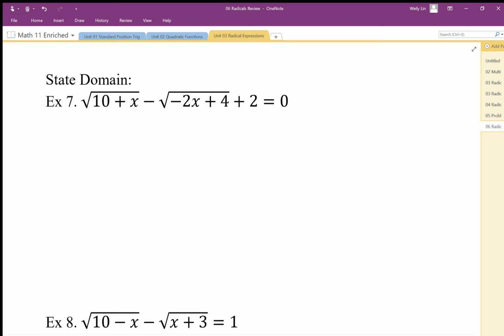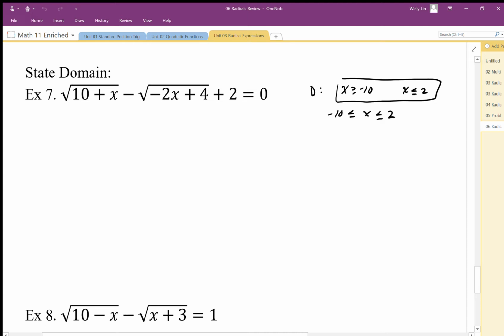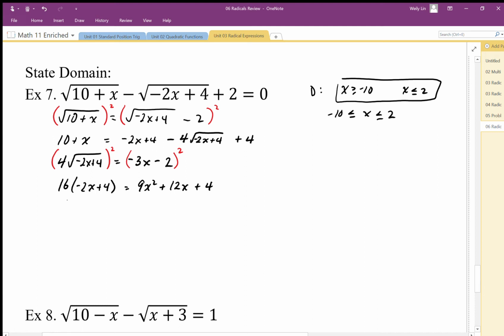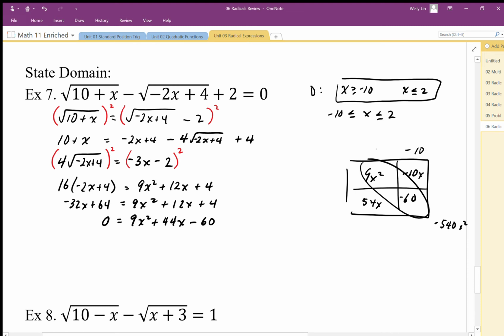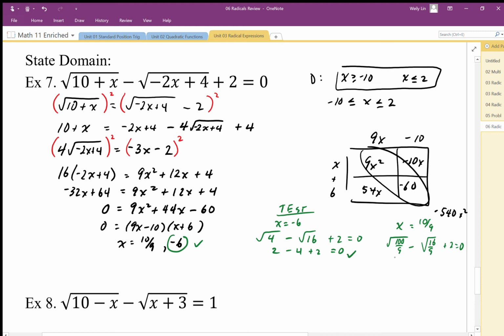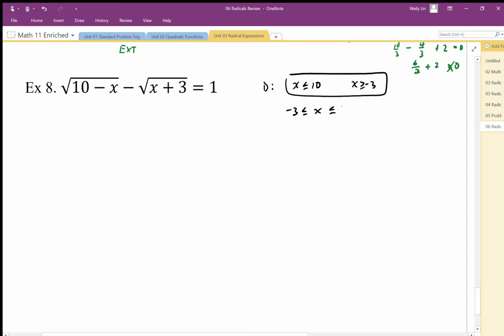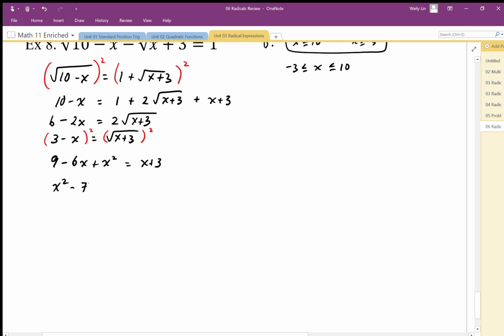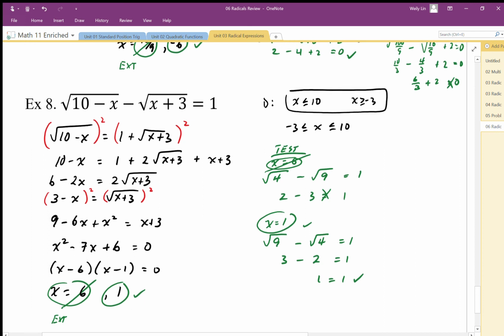06 Radicals Review Part7